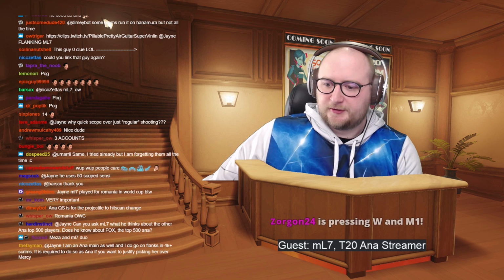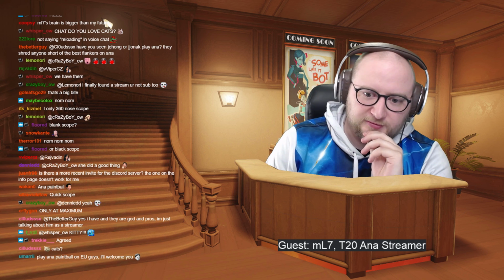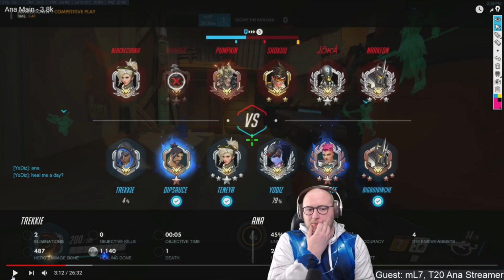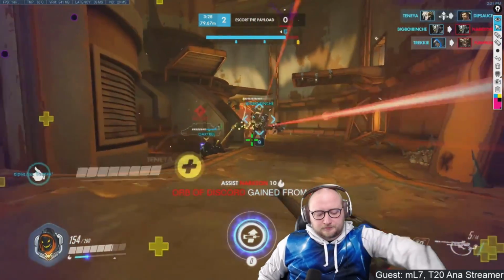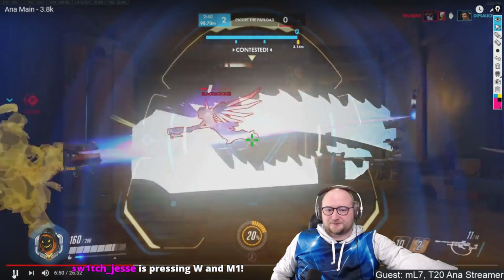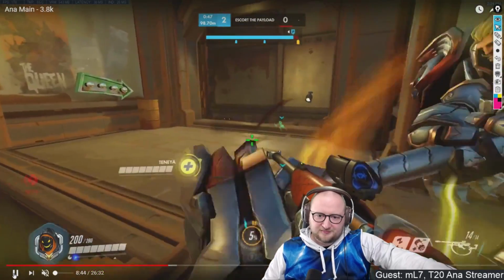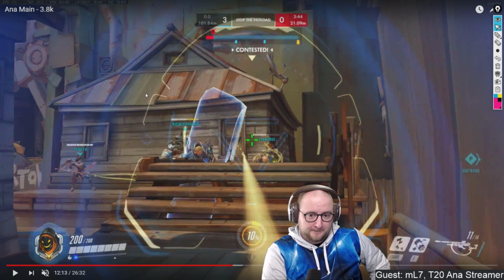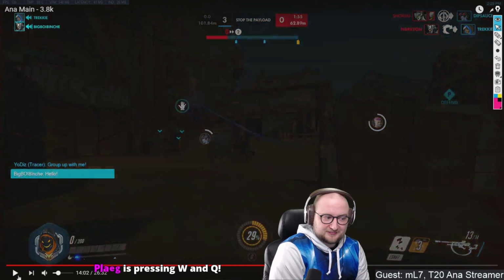Jayne Reviews Master Ana ft. mL7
One of the best Ana's in Overwatch, ML7, helps jayne review a Master Ana. Let's see how much we can learn from this Ana review.

00:00 Intro/Ana Review
11:10 Ana Tech
19:35 Ana Balance
27:35 Aiming
1:21:39 Stream of Thought
1:26:53 Q&A